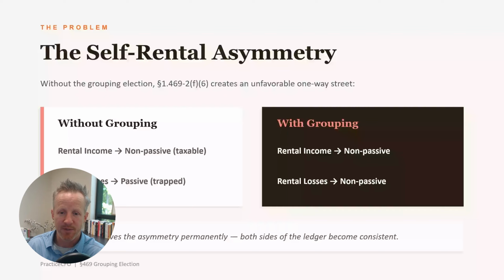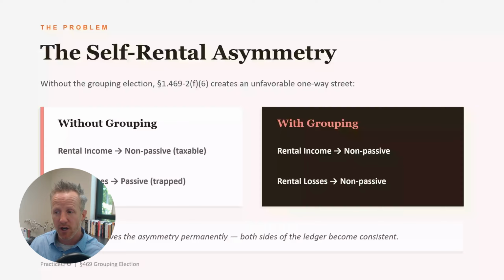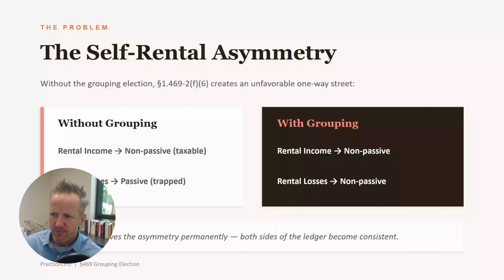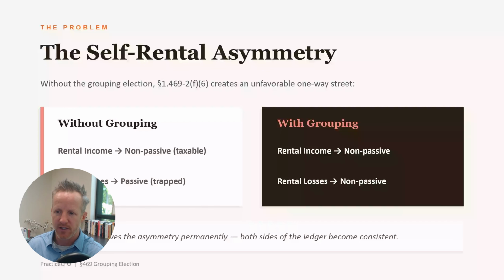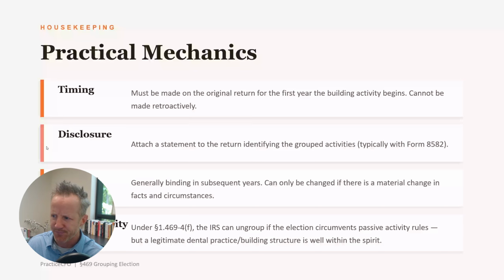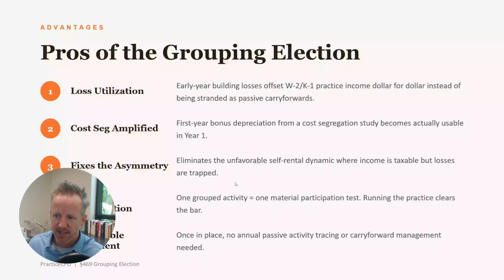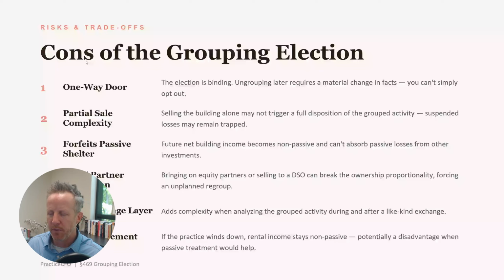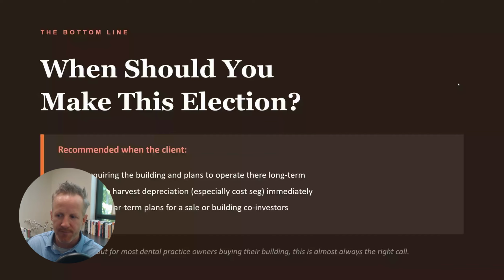Cost Segregation Tax Strategy for Dentists - Part 5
The final episode of the cost segregation series. Wes covers the grouping election, the one tax election that determines whether building losses can offset practice income or get suspended indefinitely. Includes the self-rental asymmetry, how to execute the election, five pros, six cons, and when to make it.

1. The Self-Rental Asymmetry
Rental income from a building you operate in a non-passive (taxable)
Rental losses from that same building are passive (trapped)
Result: a $300,000 year-one cost segregation loss cannot reduce your W2 or K-1; it is suspended until the building has future taxable profit

2. What the Grouping Election Does
IRC Section 1.469-4(f): elect to treat the building LLC and practice S corp as one economic unit
Losses in the building LLC that become non-passive can now offset W2 and K-1 income directly
Example: $400,000 building loss reduces $1M of practice income to $600,000, saving $150,000–$200,000 in taxes in year one

3. Qualification and Timing
Qualifies when: same ownership percentage in building and practice, dentist is the only tenant, same location
Must be elected on the original tax return for the first year of building ownership; it cannot be made retroactively
CPA must attach a disclosure statement identifying the grouped activities alongside Form 8582

4. Five Pros of the Grouping Election
Loss utilization: building losses offset W2 and K-1 in the year they are generated
Cost segregation amplification: first-year bonus depreciation becomes immediately usable instead of frozen
Fixes the asymmetry: losses become non-passive, matching the non-passive character of building income
Simpler participation: one shared material participation test for both activities
Predictable: no annual suspended loss ledger to manage

5. Six Cons of the Grouping Election
One-way door: binding in all future years; can only be undone by a material change in facts (e.g., selling the practice)
Partial sale complexity: selling the building without the practice creates complicated suspended loss treatment
Forfeits passive shelter: building losses can no longer offset passive income from outside rental properties
DSO or partner disruption: any equity sale that misaligns building and practice ownership breaks the grouping
1031 exchange complications: a grouped building is harder to roll into a like-kind exchange
Semi-retirement trap: when practice income drops, the non-passive characterization no longer helps and can hurt

6. Best-Case Scenario
Dentist buys practice without building, grows income into the top brackets over 5+ years, then buys the building
Commissions cost seg study in year one of building ownership, makes the grouping election, and offsets peak practice income
Worst case: buying practice and building simultaneously at low income — better to wait for a higher-income year

7. When to Make and When to Skip the Election
Make it when:
Buying the building with a long-term operating plan
High practice income and a cost seg study ready to deploy
No near-term plans to sell, partner, or transition ownership

Skip or defer when:
Income is low, preserve deductions for a higher-bracket year
You own other passive real estate and need building losses to stay passive
A DSO transaction or partnership is within the next few years